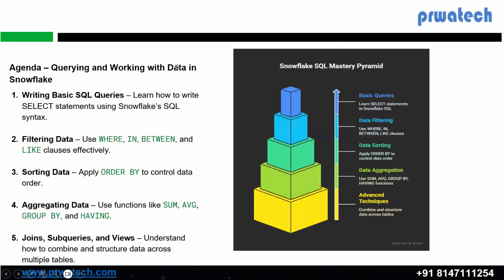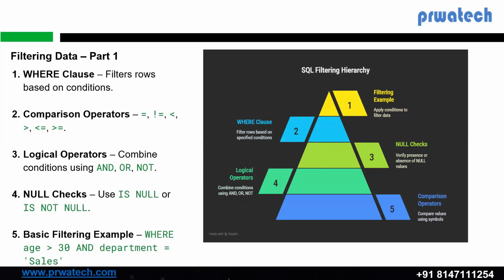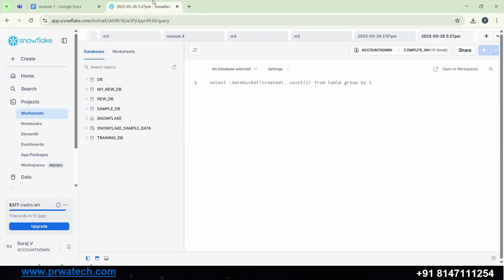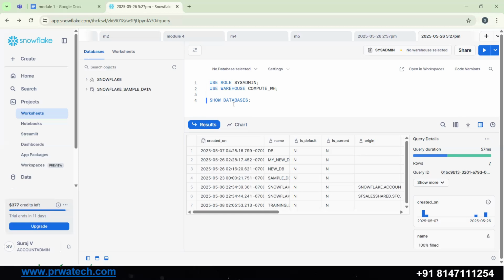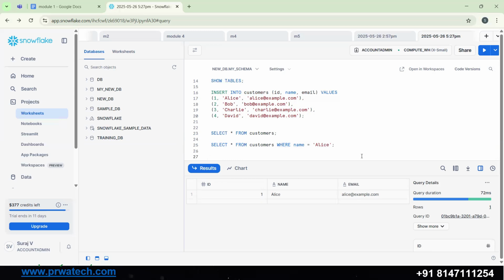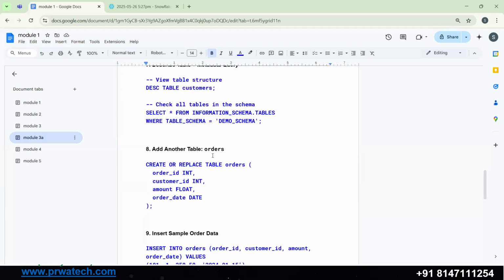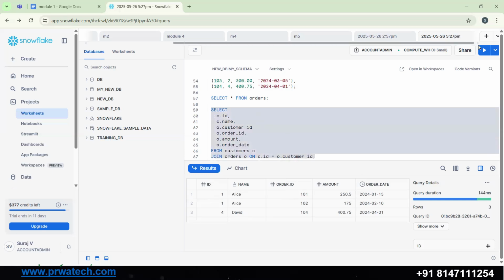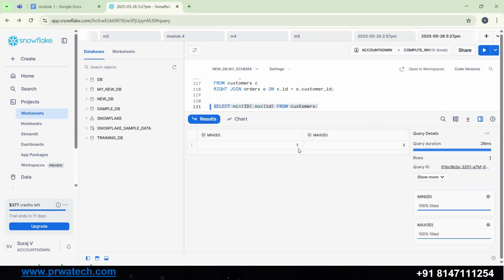Snowflake module 5